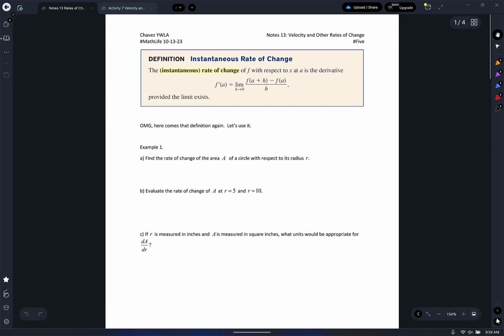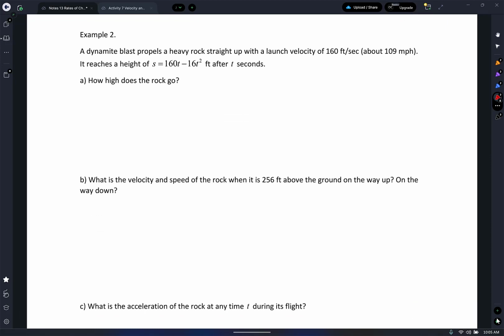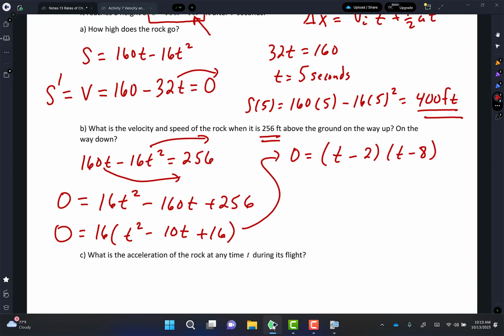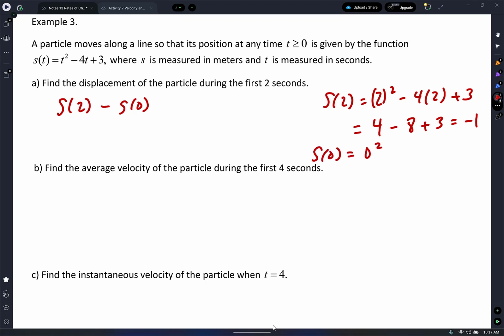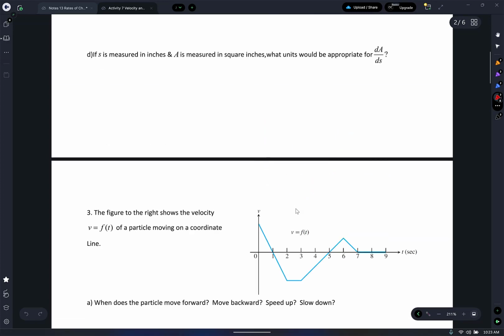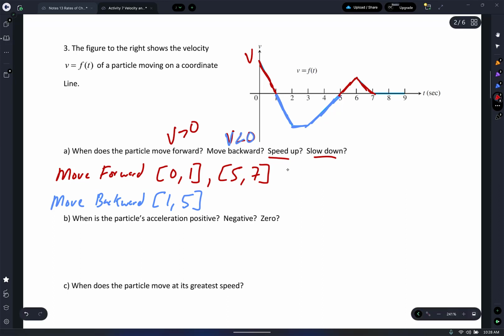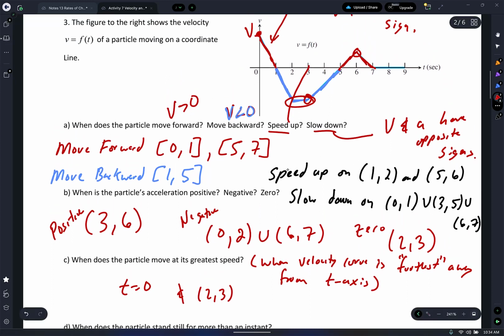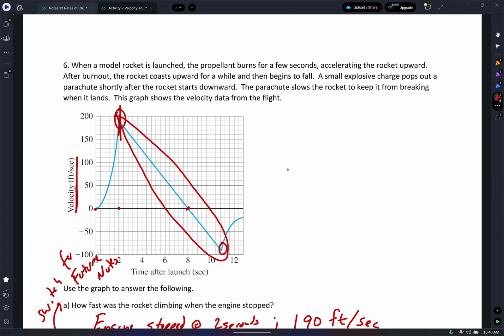Notes 13 Velocity and Other Rates of Change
Last Notes of the Quarter. We covered Velocity and other Rates of Change. We had one error, but we fixed the error relatively quickly. Let me know if you guys have any issues. Thank you. :)